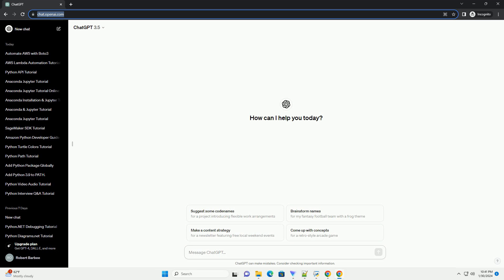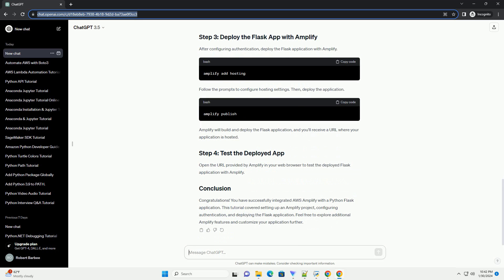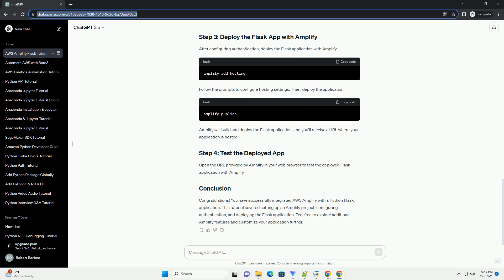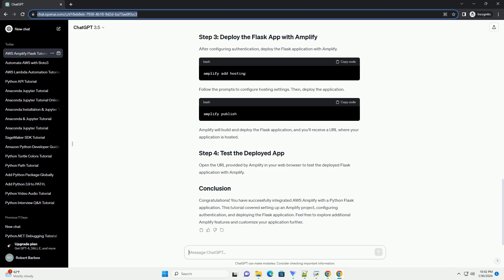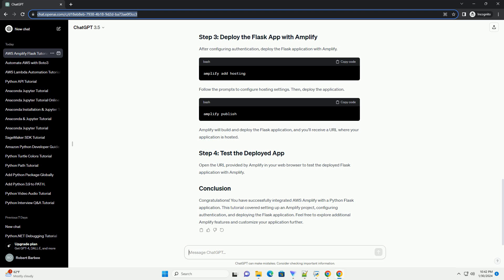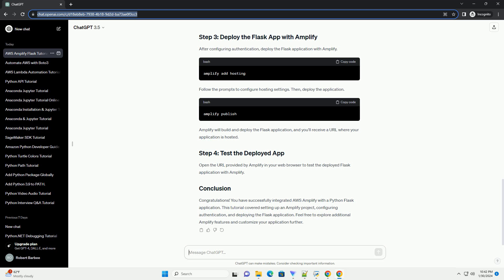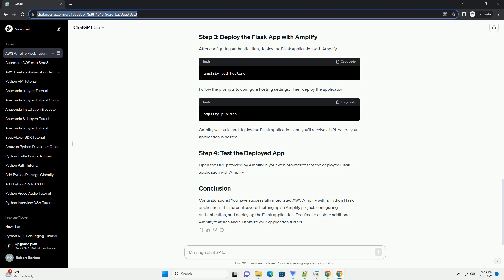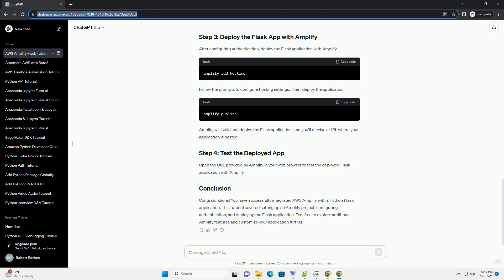aws amplify python flask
In this tutorial, we'll explore how to integrate AWS Amplify with a Python Flask application. AWS Amplify is a set of tools and services that enable developers to build scalable full-stack applications faster. By using Amplify, you can easily set up authentication, storage, APIs, and more, all managed by AWS.
We'll cover the following steps:
Before we begin, make sure you have the following:
If you haven't already, sign up for an AWS account. Once you have an account, install the AWS CLI on your machine and configure it with your AWS credentials.
Follow the prompts to enter your AWS Access Key ID, Secret Access Key, region, and default output format.
Let's create a simple Flask application. In your terminal, execute the following commands:
Now, create a virtual environment and activate it:
Install Flask:
Create a file named app.py and add the following code:
Save the file. Your Flask application is ready!
We'll use the AWS Amplify CLI to add authentication to our Flask application.
First, install the AWS Amplify CLI:
Initialize Amplify in your project directory:
Follow the prompts to configure your Amplify project.
Now, add authentication to your project:
Follow the prompts to configure the authentication settings.
To apply the changes to your AWS account, run:
Amplify will create the necessary AWS resources for authentication.
Next, install the Amplify libraries for Python:
Now, you can integrate the Amplify authentication into your Flask application. Update your app.py file:
Your Flask application is now integrated with AWS Amplify authentication!
To deploy your Flask application to AWS, you can use various deployment methods like Elastic Beanstalk, AWS Lambda, or AWS Fargate, depending on your requirements.
For example, to deploy using Elastic Beanstalk:

In this tutorial, we'll walk through the process of creating a Python Flask web application and deploying it using AWS Amplify. AWS Amplify is a set of tools and services that enables developers to build scalable and secure cloud-powered applications. We'll use Flask, a lightweight web framework for Python, to build our web application.
AWS Account: Make sure you have an AWS account. If you don't have one, you can create it here.
AWS CLI: Install the AWS Command Line Interface by following the instructions here.
Amplify CLI: Install the Amplify CLI by running the following command:
Create a new directory for your Flask app and navigate into it:
Create a new Python file for your Flask